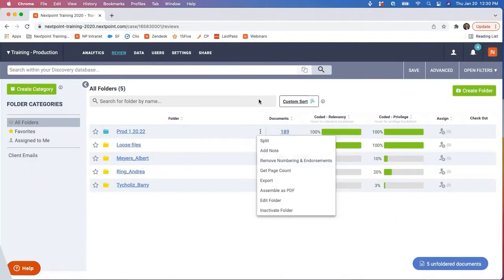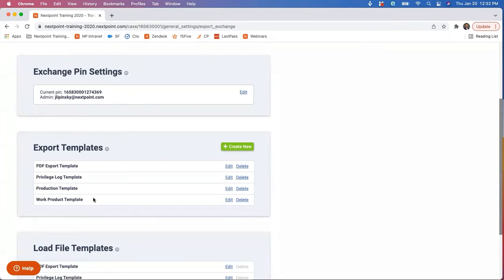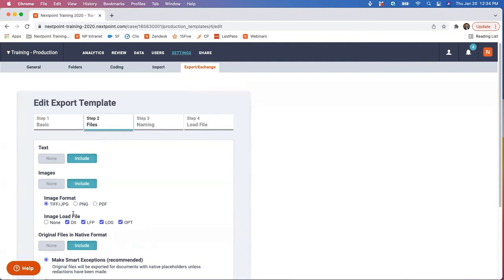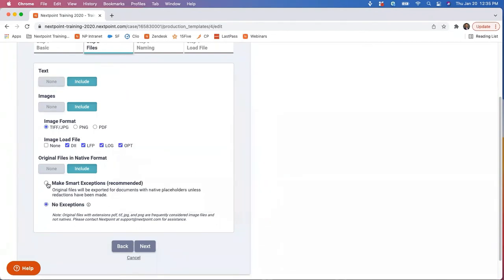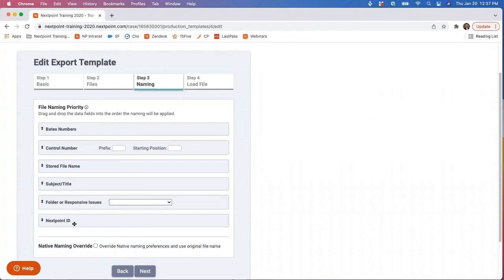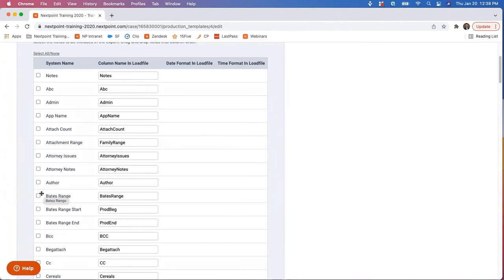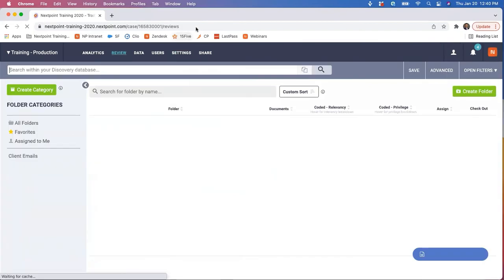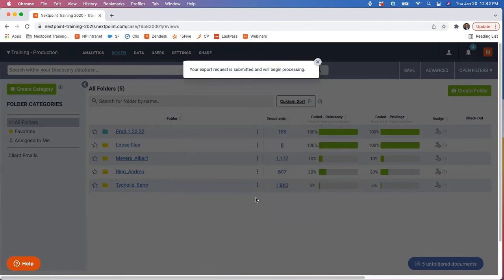Ediscovery Export Tools - Ediscovery Production Series (Part 4)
In part 4 of our series on ediscovery production, we explain how to use ediscovery export tools to simplify the process of running a production.

We cover:
• How to create and edit export templates
• How to use a load file in your production
• How to run an export